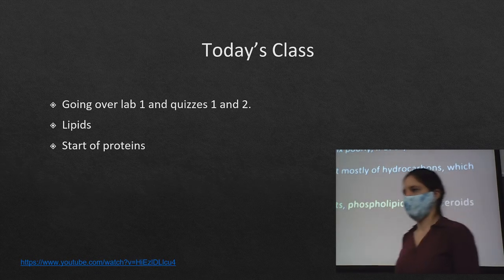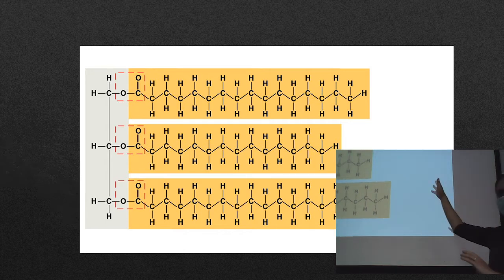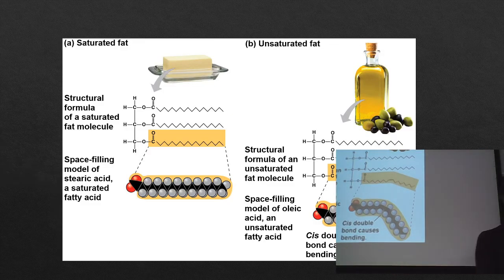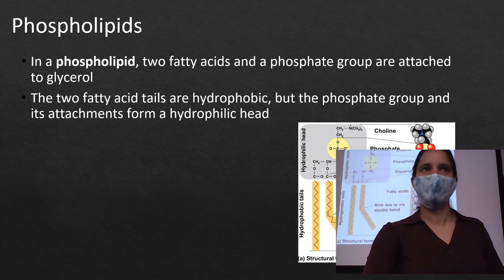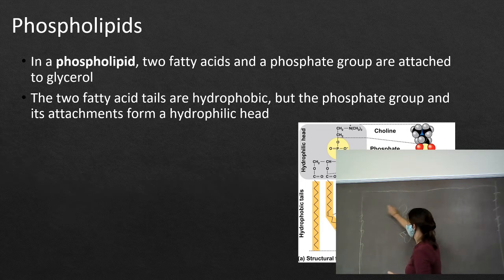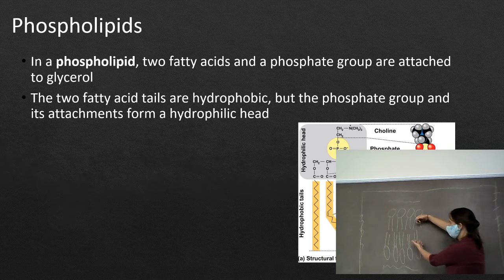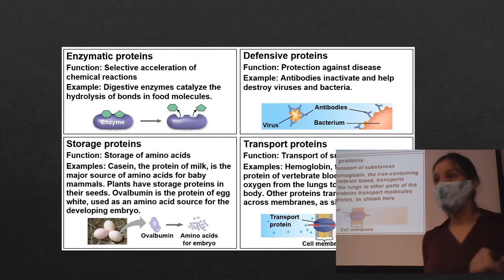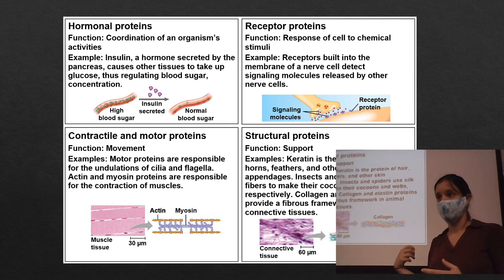Bio 114 Class 8 Large bio molecules 2 (lipids)